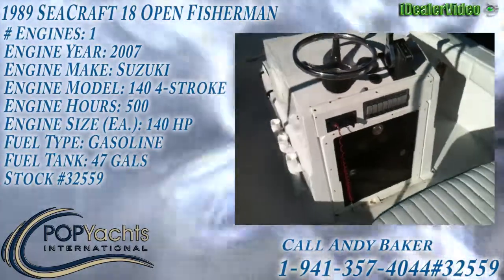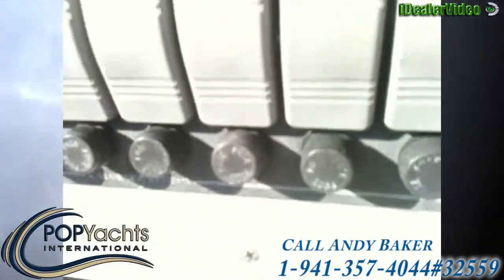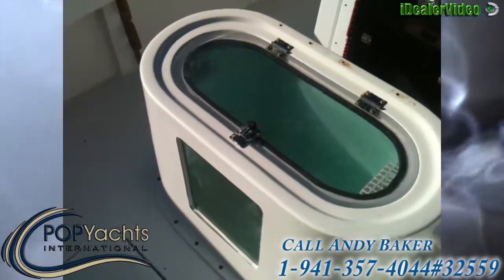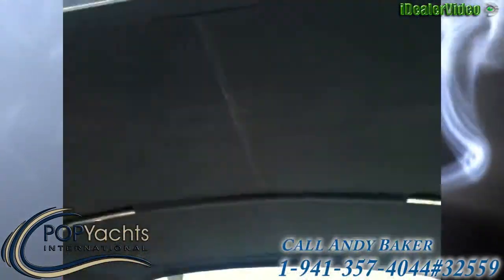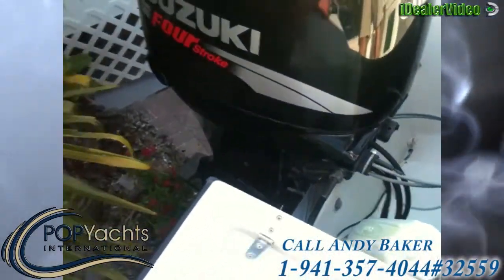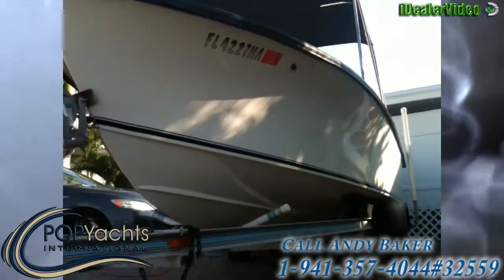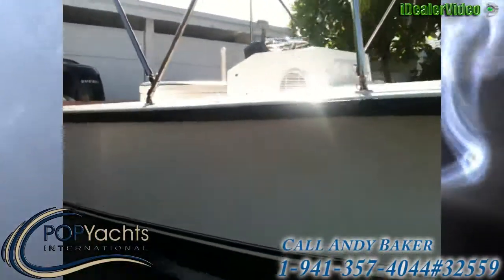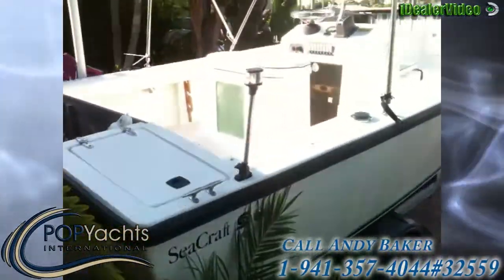[UNAVAILABLE] Used 1989 SeaCraft 18 Open Fisherman in Madeira Beach, Florida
2003 Sea Fox 230 Open in Lake Placid, Florida - $13,500

1998 Mako 191 Center Console in Tampa, Florida - $15,250

1965 Bertram 20 Center Console in Madeira Beach, Florida - $25,725

2003 Cape Horn 19 Center Console in Land O Lakes, Florida - $12,500

1977 Chris-Craft 22 Cutlass Outboard Version in Hobe Sound, Florida - $16,500

1980 SeaCraft 23 Open Fisherman in Grant, Florida - $17,500